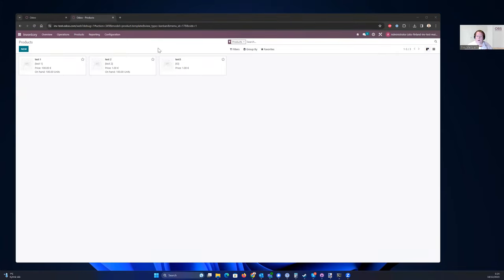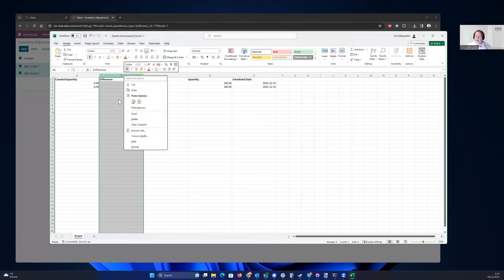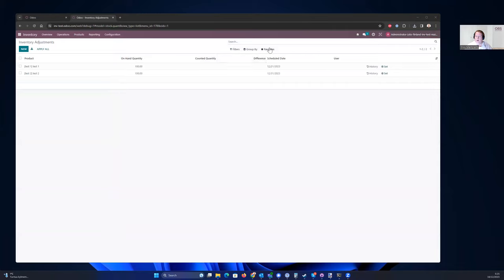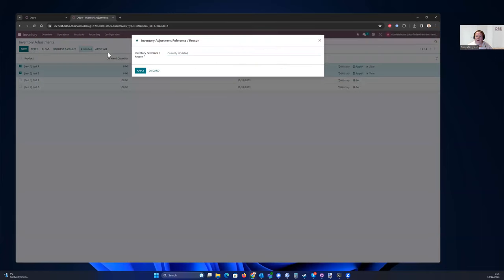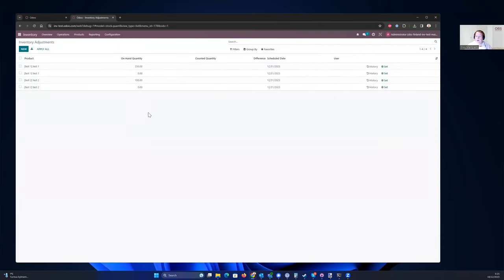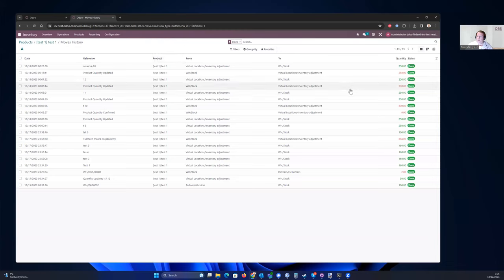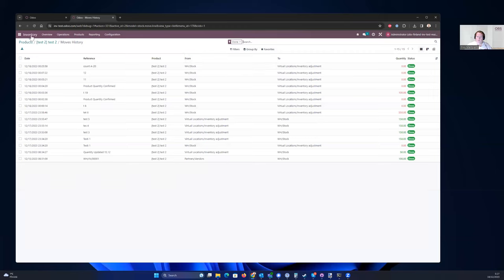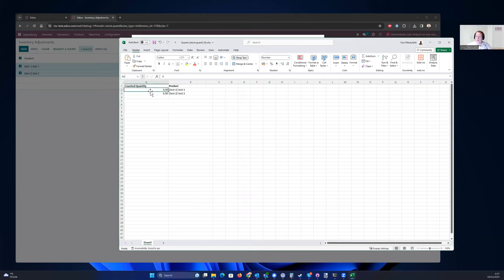Odoo inventory error with Excel